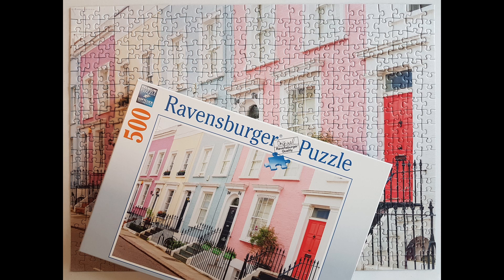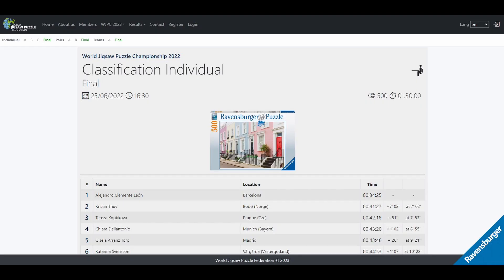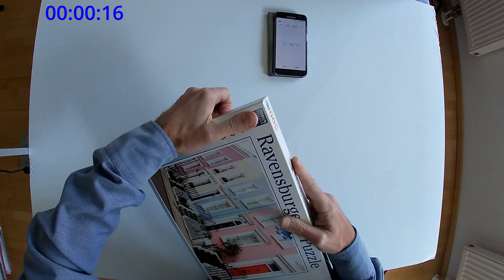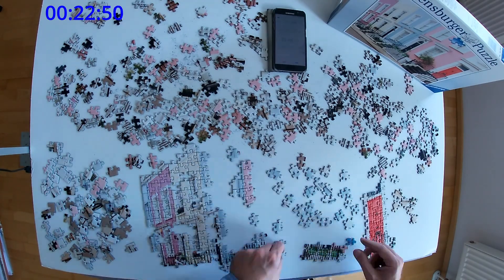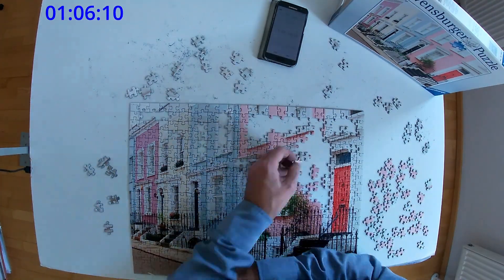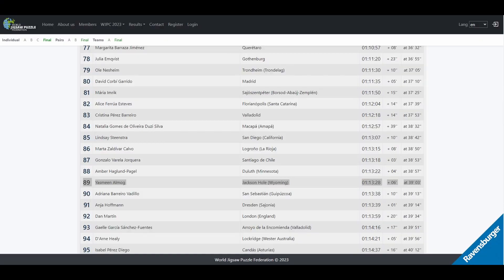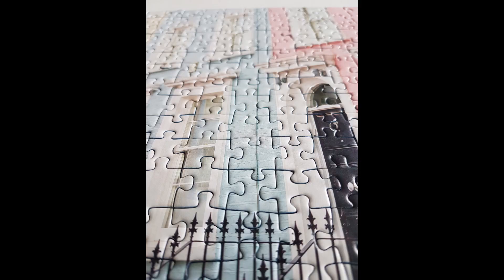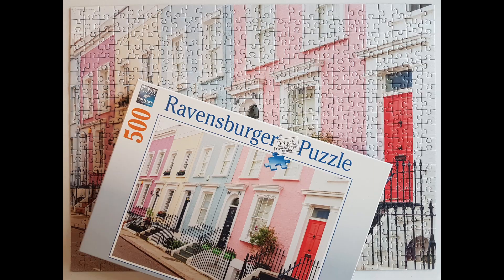Speed Puzzling, "London Townhouses" - Can I beat the World Champion?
The answer to the question in the headline is "No", of course. My solving time is more than twice the winners time. :-)

Brand: Ravensburger (No. 16985)
Title: Colourful London Townhouses (Bunte Stadthäuser in London)
Artist: Getty Images
Pieces: 500

00:00 Intro
00:22 World Championship 2022
01:29 Timelapse of solve
04:06 Time comparison
05:23 Further analysis
05:50 Outro